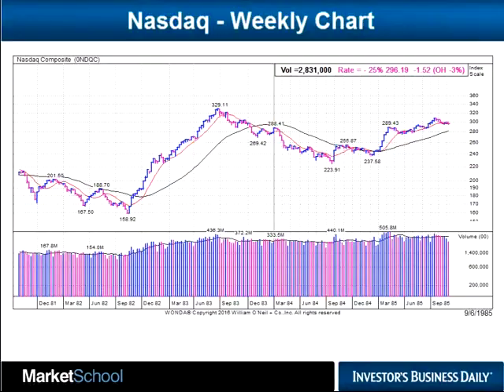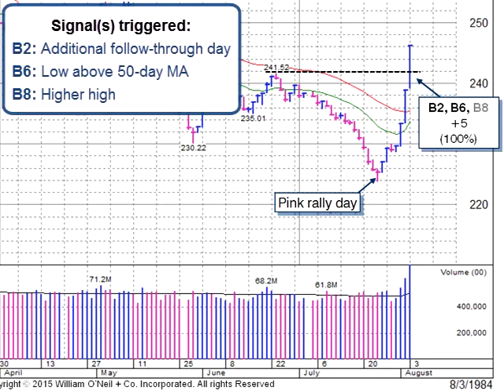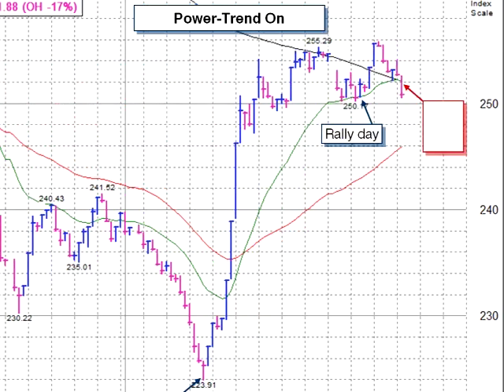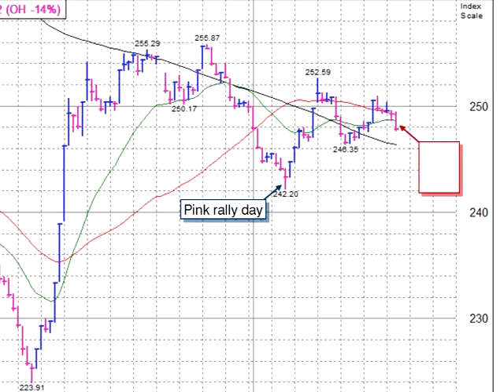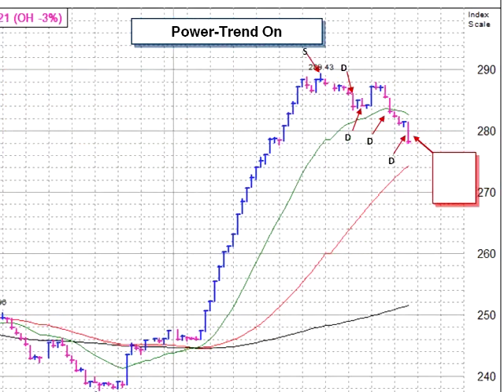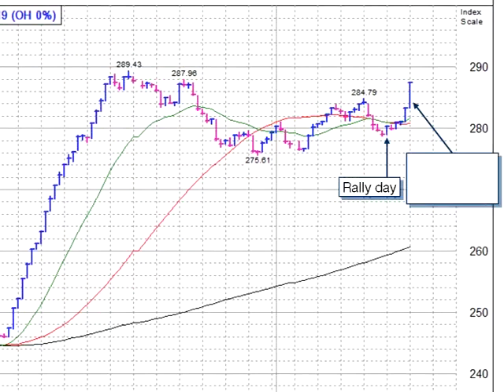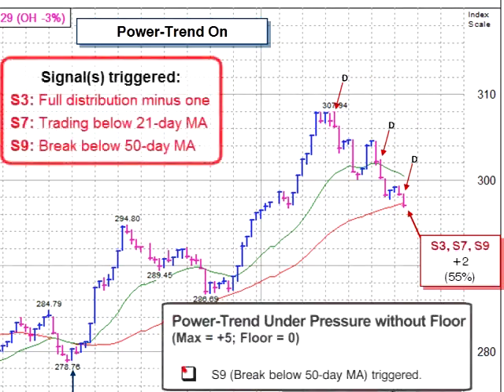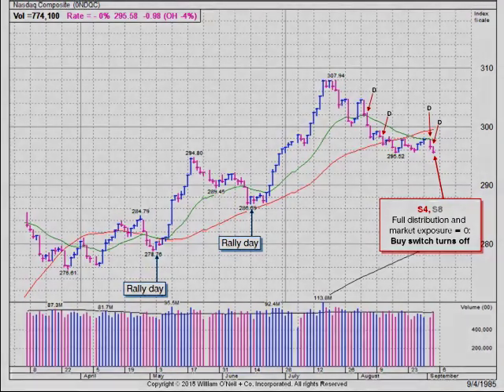13 Putting It All Together